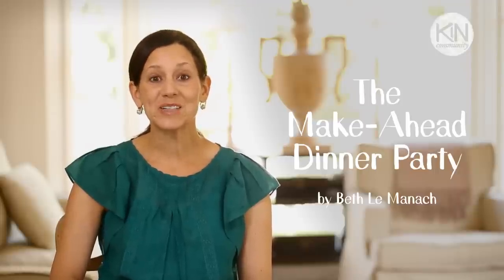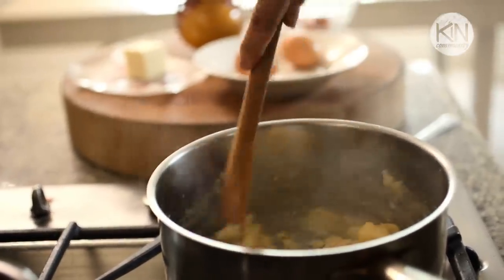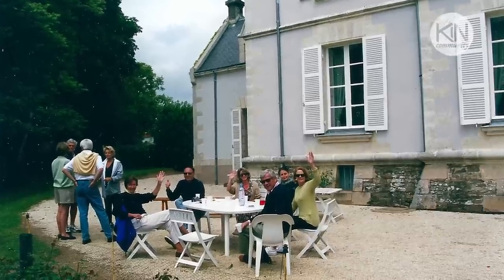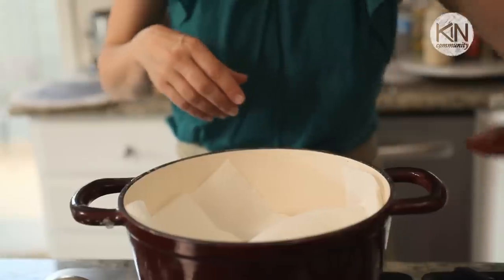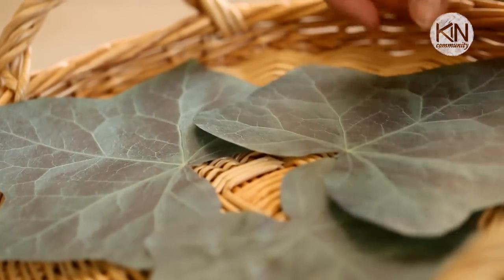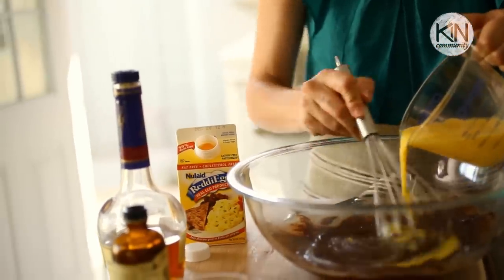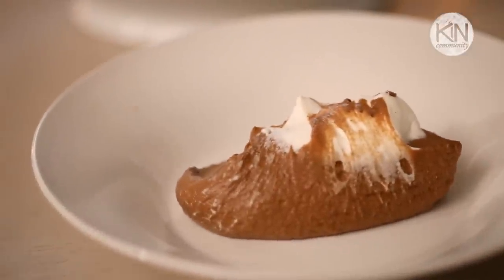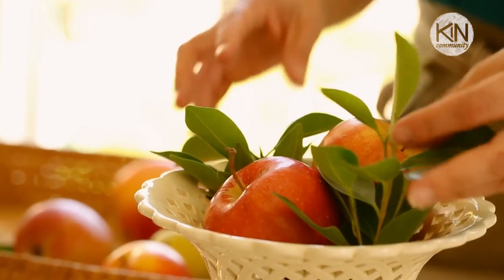French Dinner Party Recipes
Host a dinner party inspired by classic French foods. And the best part? It can all be made the day before!

THE MENU:

Gougeres - 1:23
A Classic Kir & Kir Royale - 4:36
Hachis Parmentier - 5:40
The Cheese Course - 8:20
Chocolate Mousse - 10:50
Pre-Party Prep (The Game Plan) - 13:57

Your source for new skills, new stuff, and new perspectives related to the most important place in the world, Home. Make your way home with Kin Community.